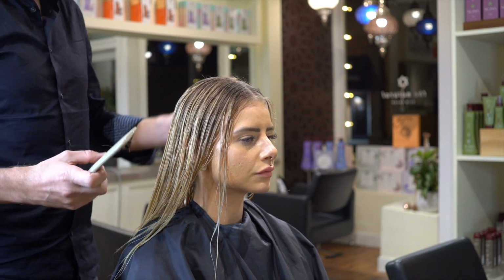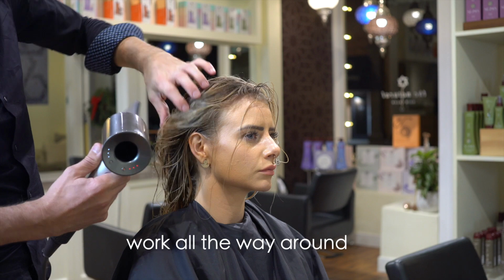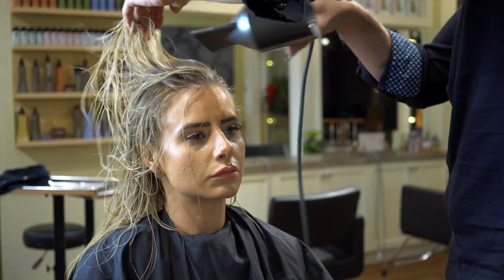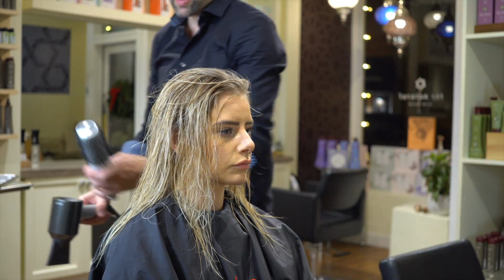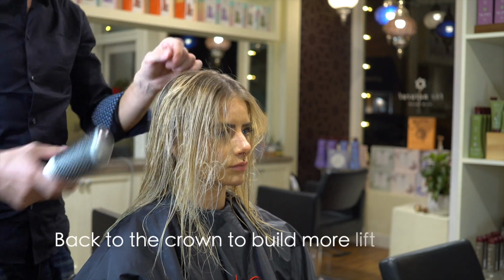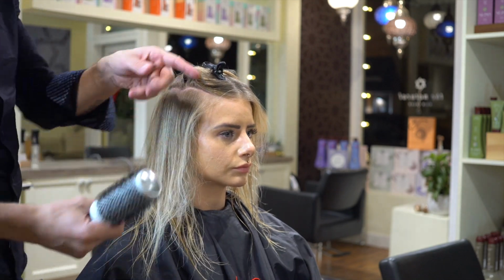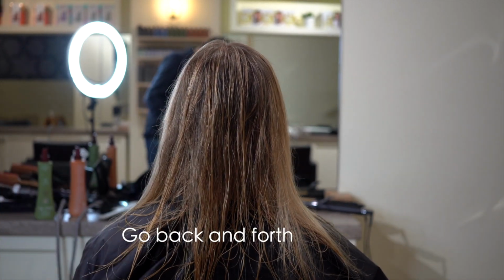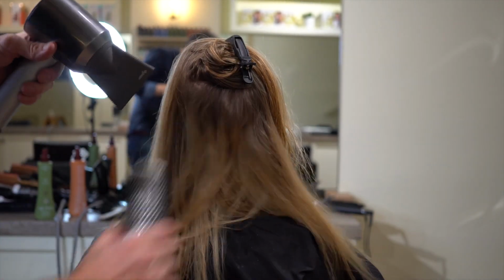How to Blowdry | Blow dry Tutorial w: bohemewandering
I've had a lot of people requesting an updated version of how to blow dry their own hair at home. These techniques can be duplicated with any of the different brushes. If you would like to see the different brushes and how you should blowdry with them at home.

☆ Jesse has been a hairdresser for 17 years. Trained in London, England originally with Toni & Guy, he's had a lot of unique experiences in the world of hairdressing and met some amazing people along the way. To list a few: New York Fashion Week, Creative Director for Aveda Victoria, Film Industry working for Sony, Fox, Disney & Netflix. Now he works in Victoria, BC, Canada at the Natural Hair Salon.